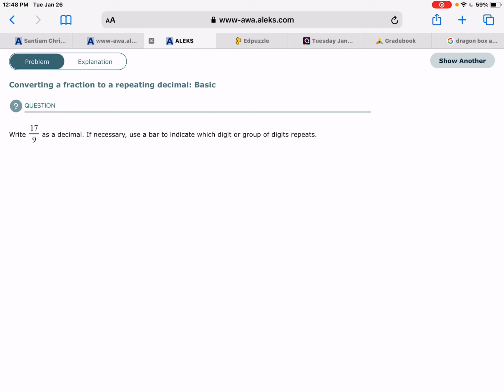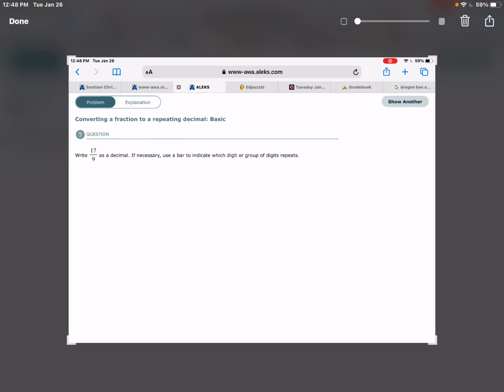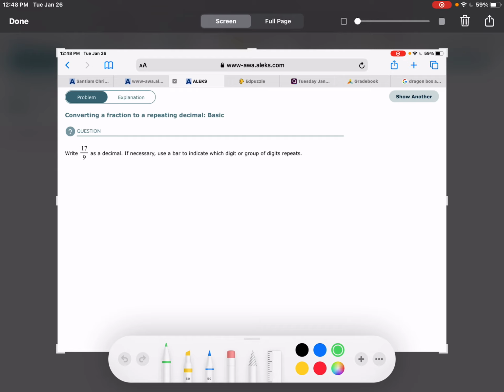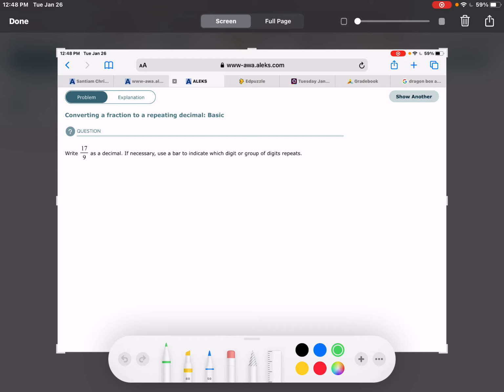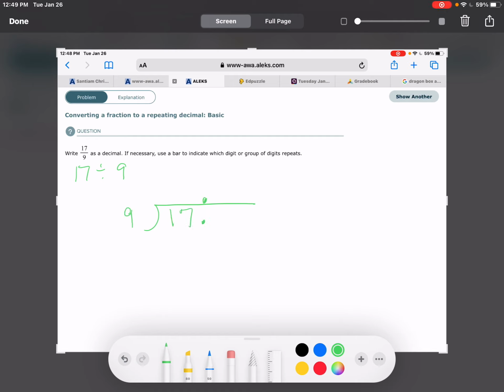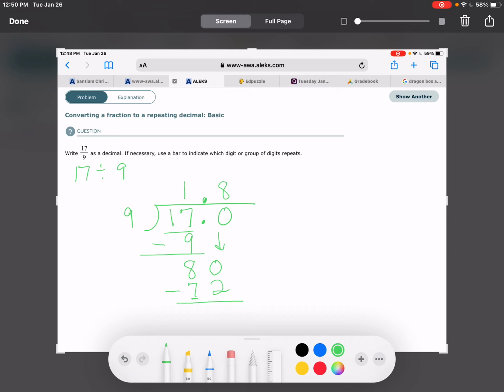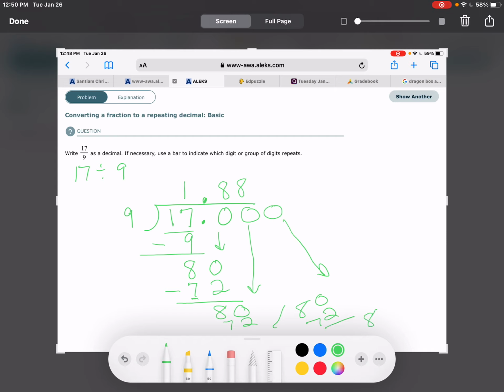Converting a fraction to a repeating decimal: basic